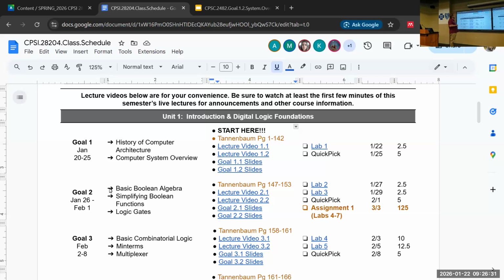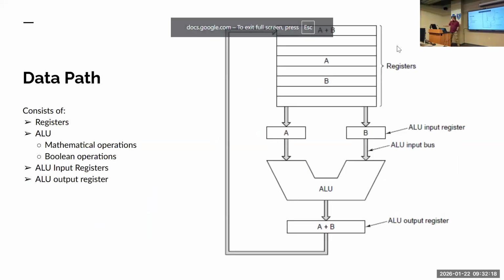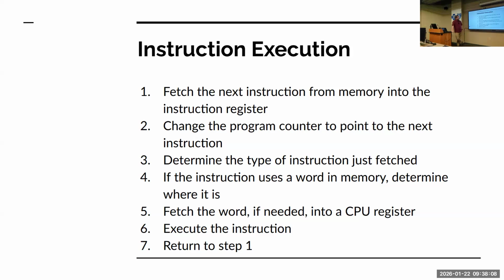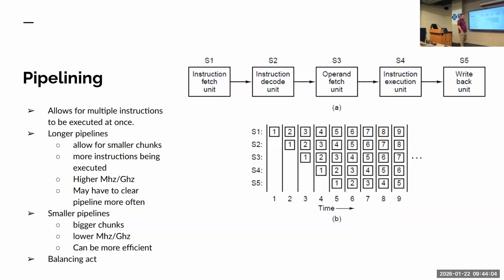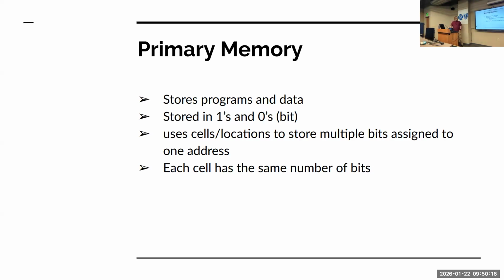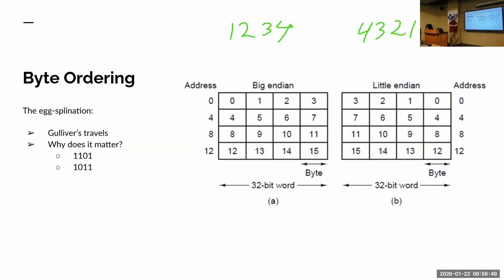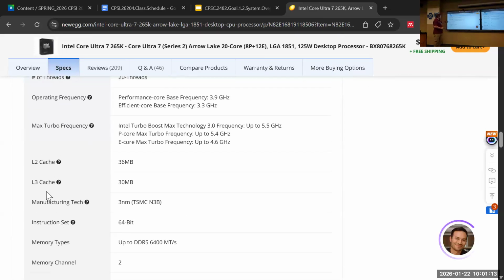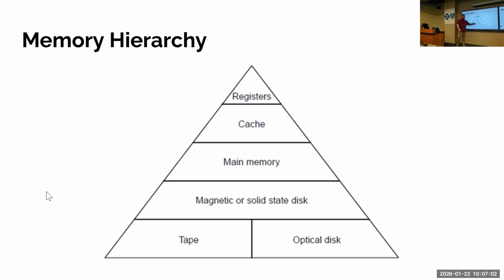CPSI 28204 Goal 1 2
0:00 Welcome
2:20 CPU
7:10 Datapath
8:24 Instruction Types
11:34 Instruction Execution
13:29 RISC vs CISC
16:45 Design Principles
18:54 Pipelining
23:40 Primary Memory
26:37 Ways to store memory
28:20 Byte Ordering
33:58 Cache
40:02 Memory Hierarchy
43:23 Conclusion